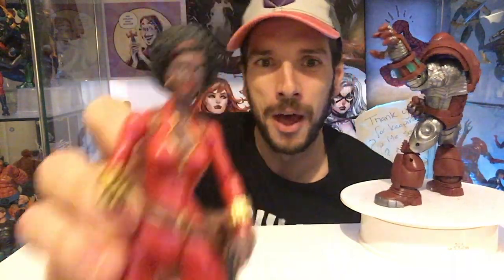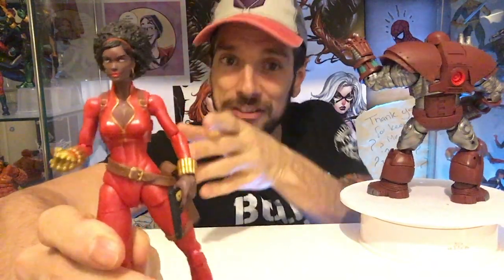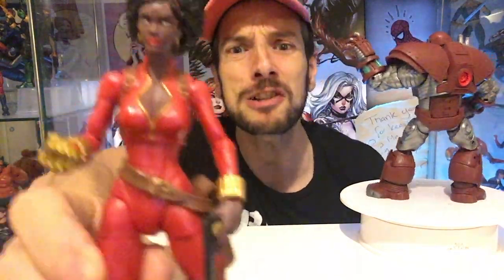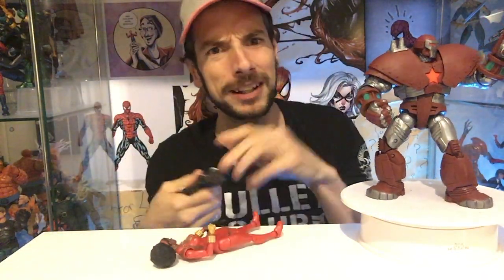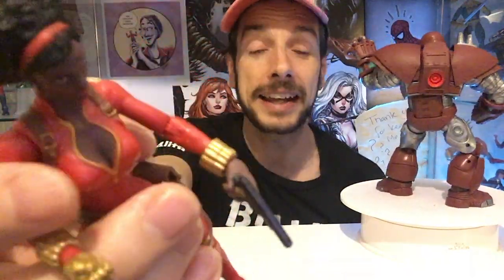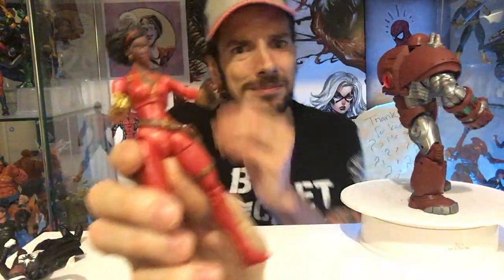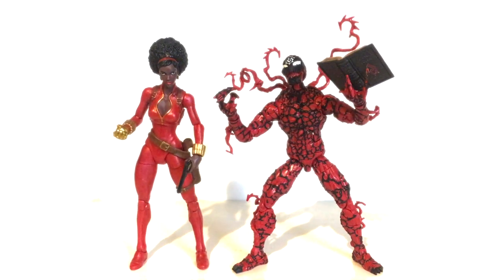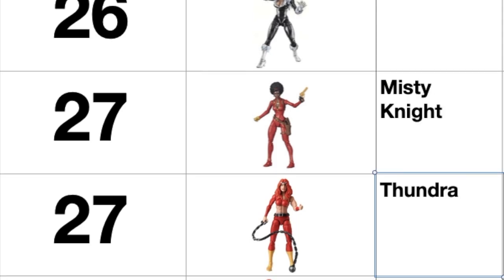Misty Knight: Legends Legacy Review. "The eyes have it!"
This figure gets so much right, but alas.